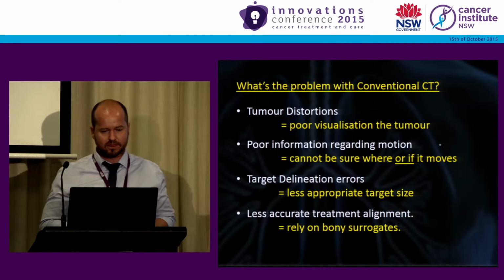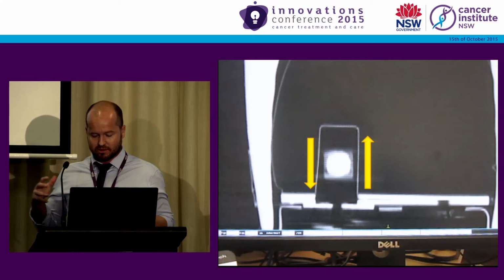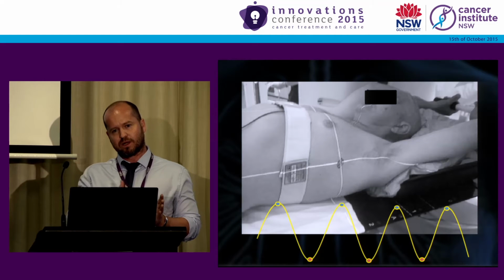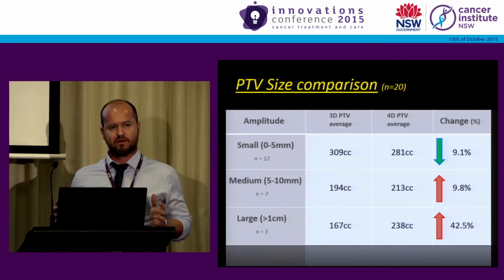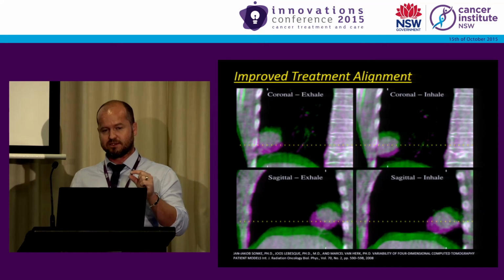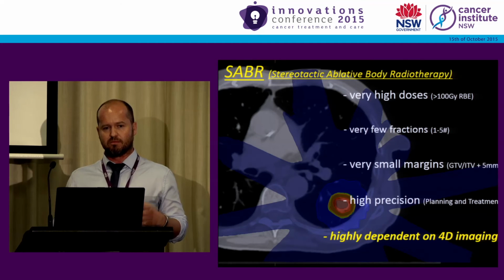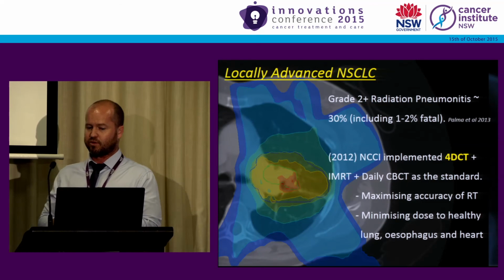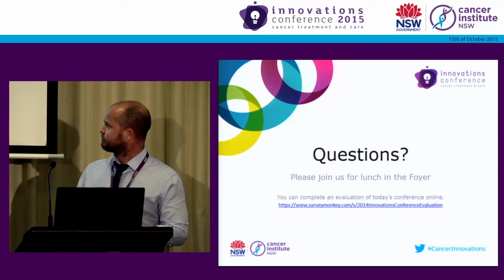4DCT driving improved lung radiotherapy outcomes at NCCI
Mr Gareth Livingston, North Coast Cancer Institute

Curative lung radiotherapy has historically been hampered by inadequate imaging techniques. Conventional CT provides poor information regarding tumour shape, size and motion throughout the patient’s breathing cycle. Consequently lung radiotherapy techniques have been characterised by excessively large targets to ensure the actual tumour receives the intended treatment.